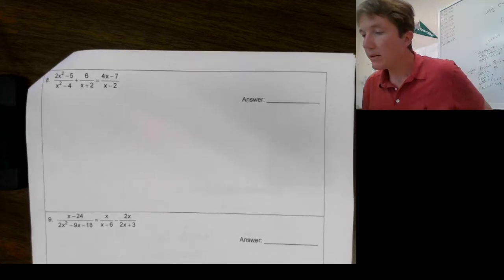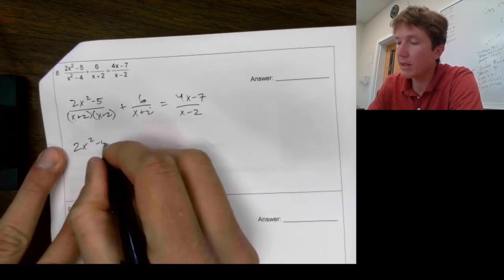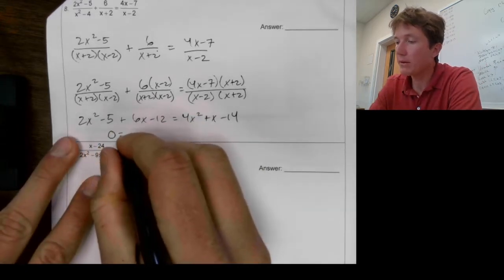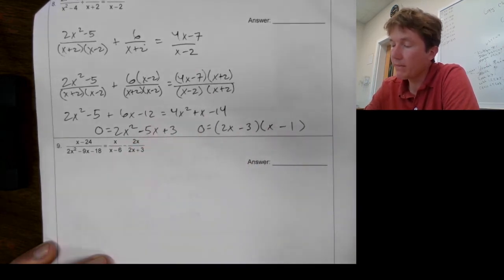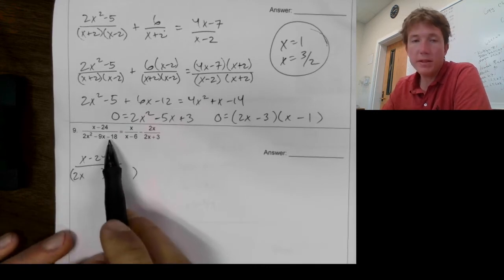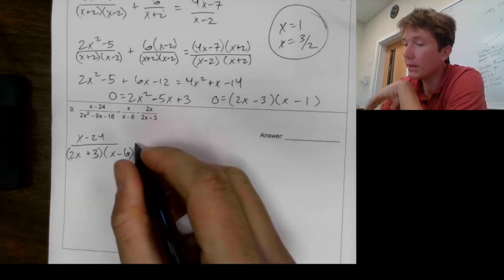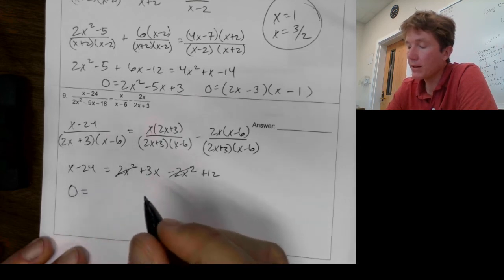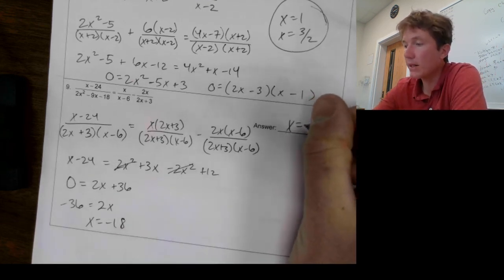Solving Rationals Part 4